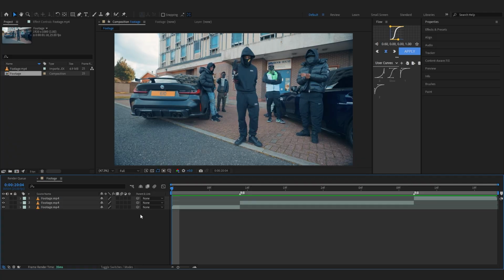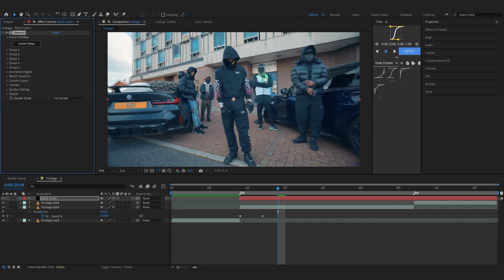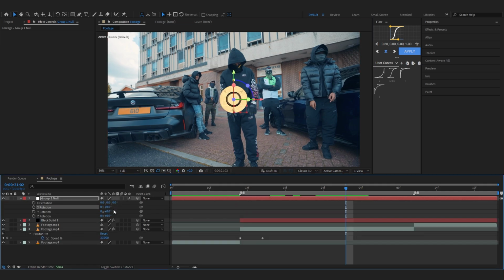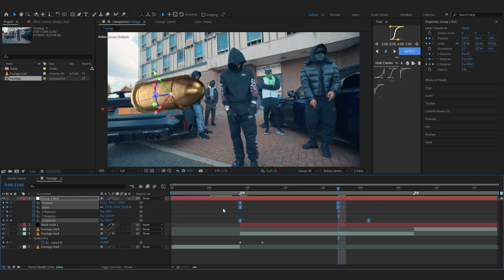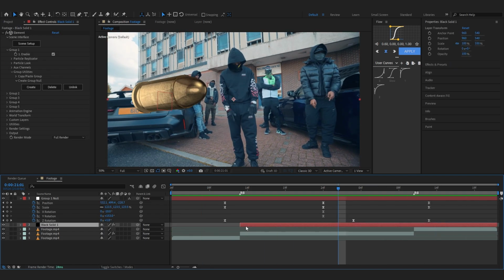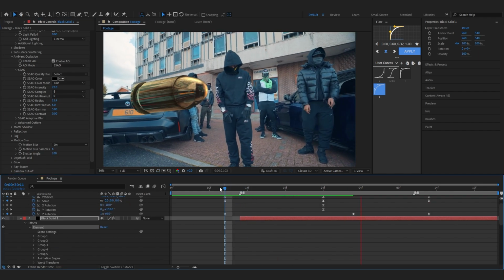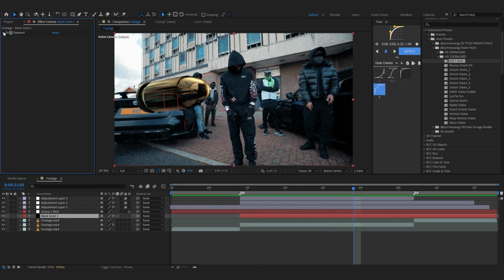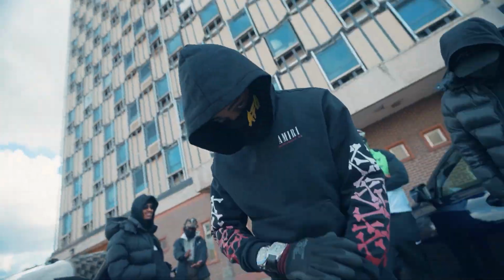CRAZY 3D BULLET EFFECT! (After effects Tutorial)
In this tutorial you will learn how to make CRAZY 3D BULLET EFFECT! (After effects)

Big Shoutout to  For the background beat!